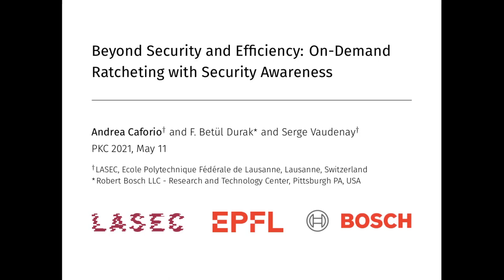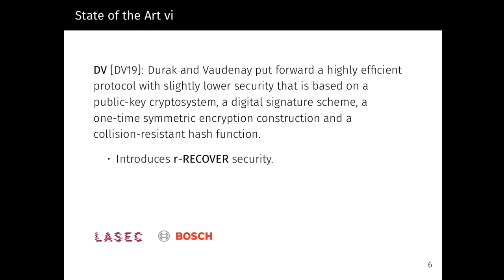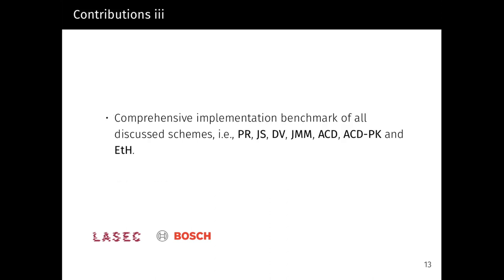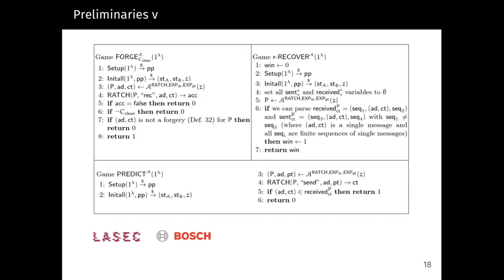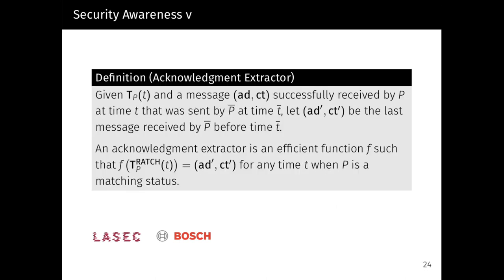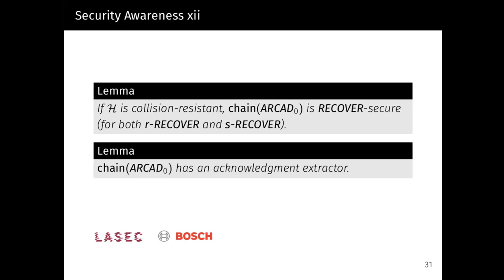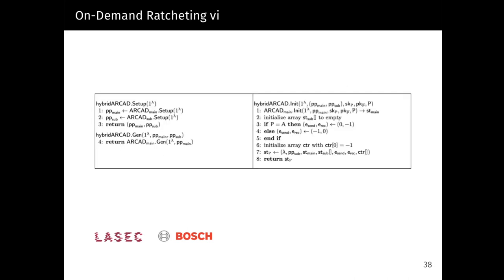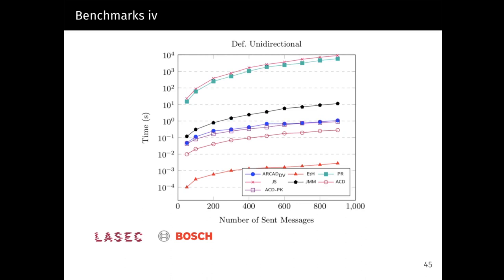Beyond Security and Efficiency: On-Demand Ratcheting with Security Awareness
Paper by Andrea Caforio, F. Betül Durak, Serge Vaudenay presented at PKC 2021